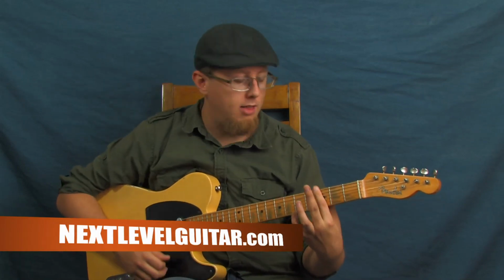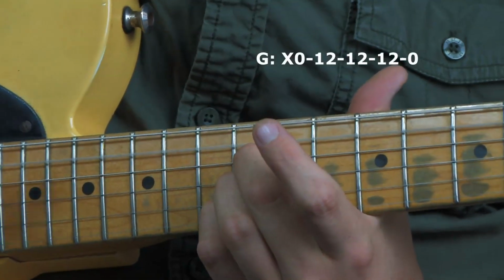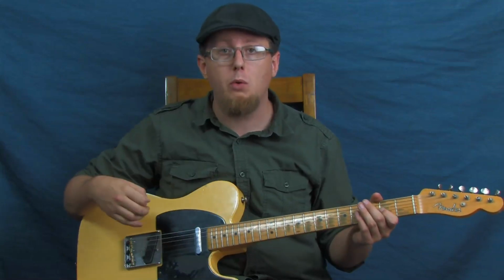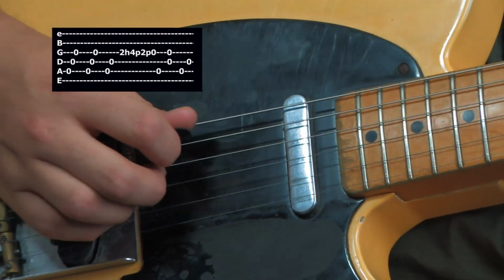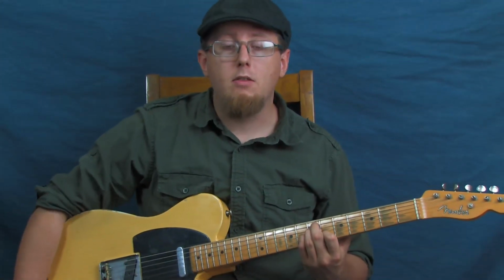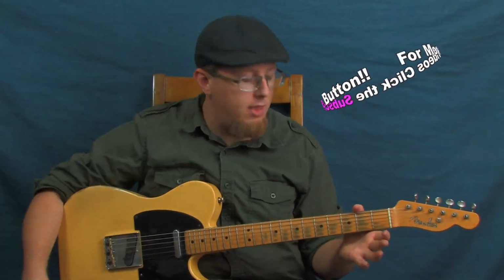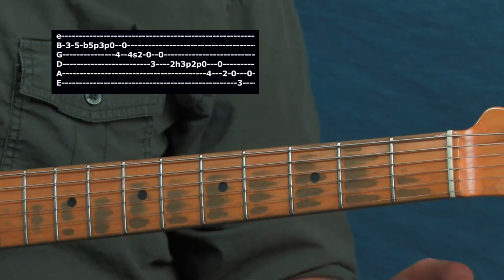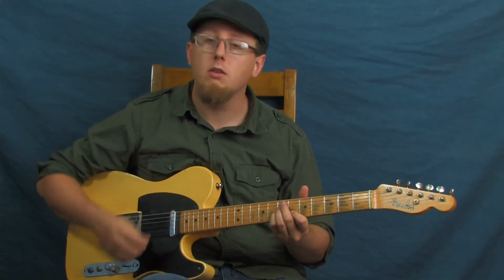Guitar Lesson Black Crowes inspired Southern roots rock hybrid picking open tuning chord voicings